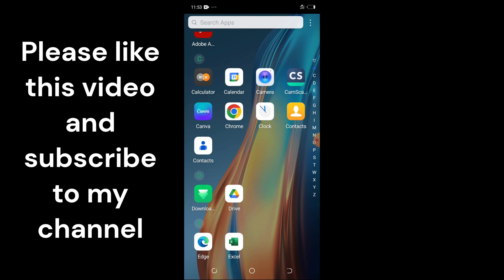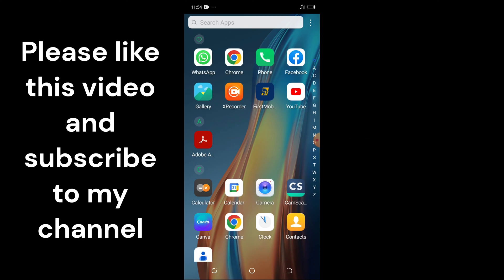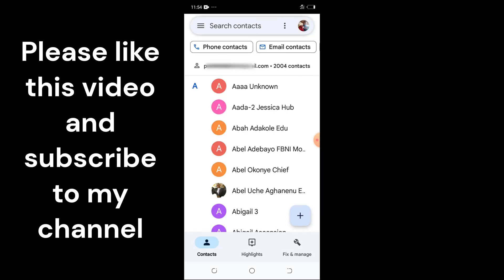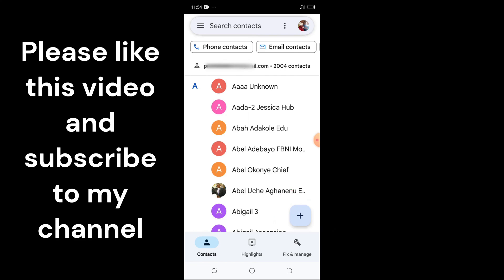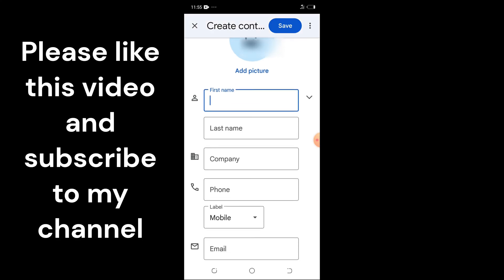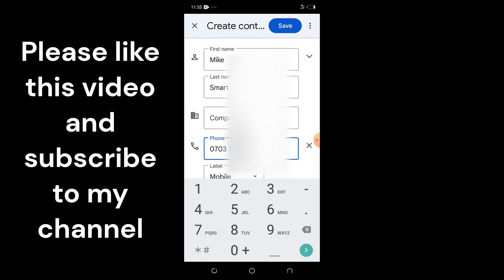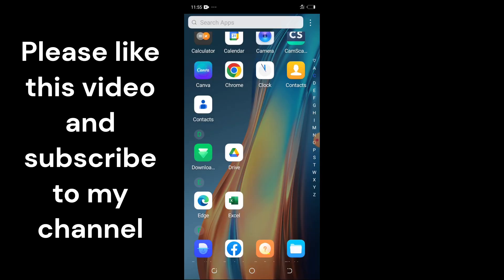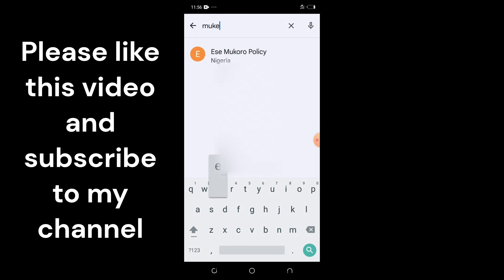How to Save a Contact on Android Phone - Beginners Guide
Learn how to Save a contact on Android phone. This video is for beginners who do not know much on the use of Android devices. It is a quick step-by-step guide. So, learn how to store phone numbers in few clicks.